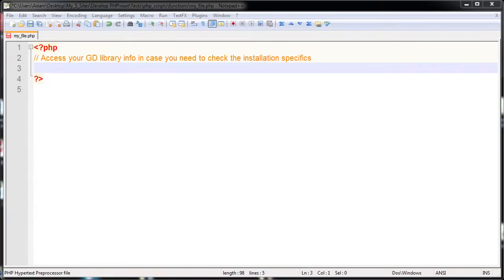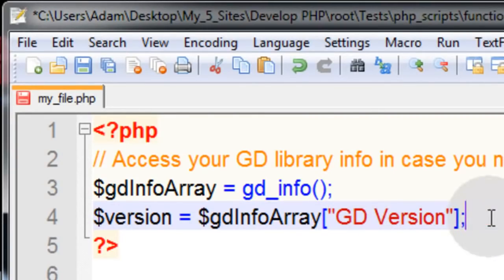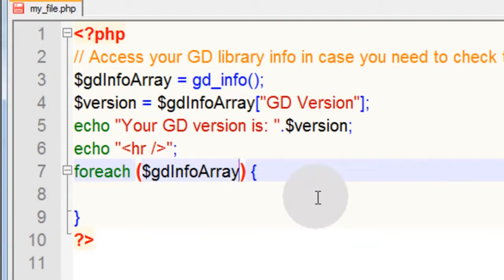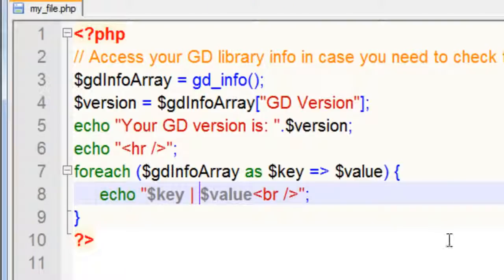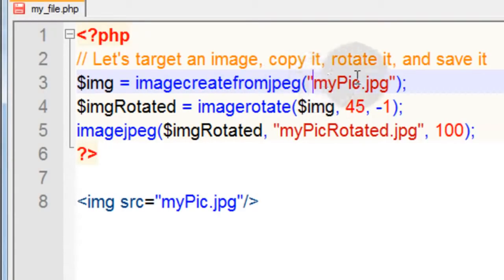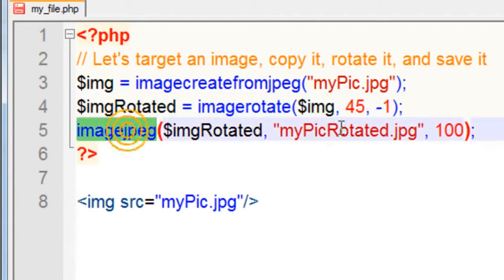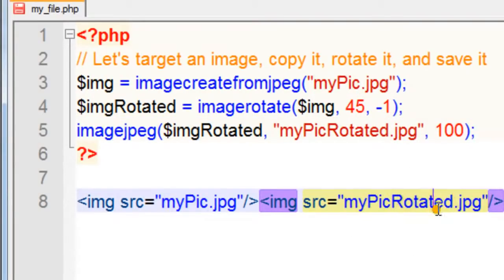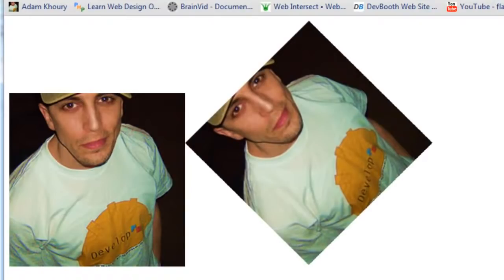03. PHP Tutorial Check GD Library Version and Test Usage